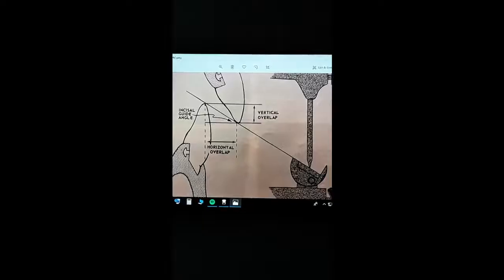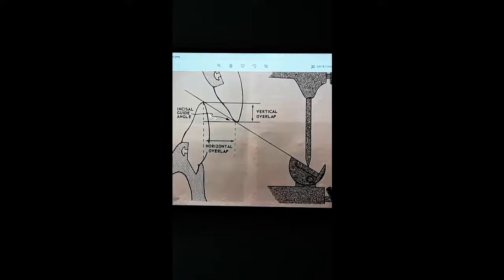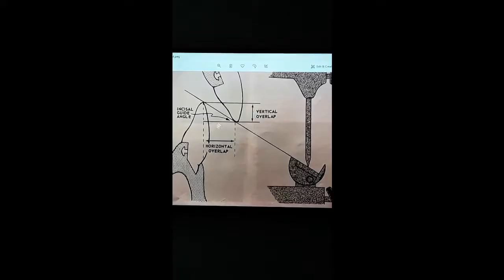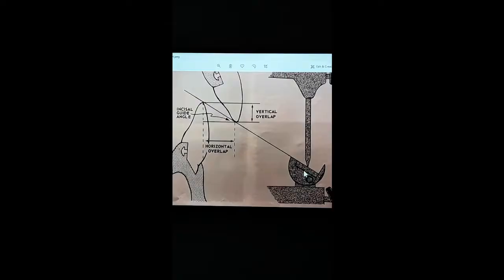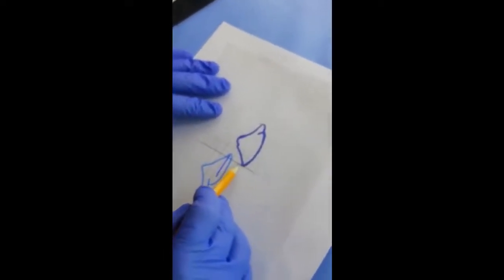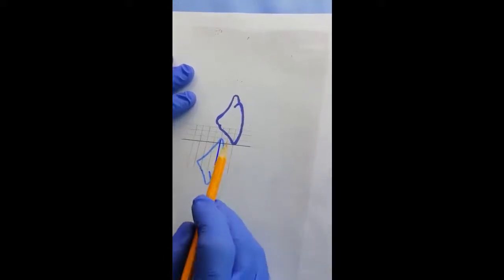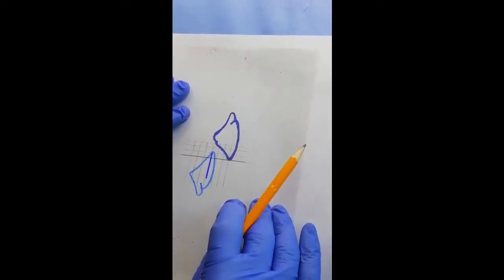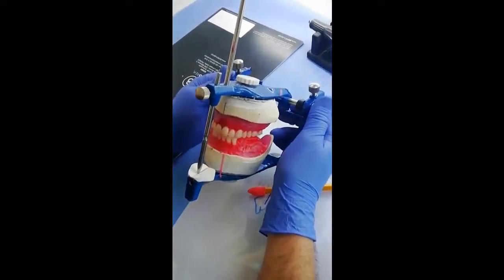Setting of Anterior mandibular teeth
Dental Technology - School of Dentistry - JU
Dr. Emad Hanbali
Saleh Massad